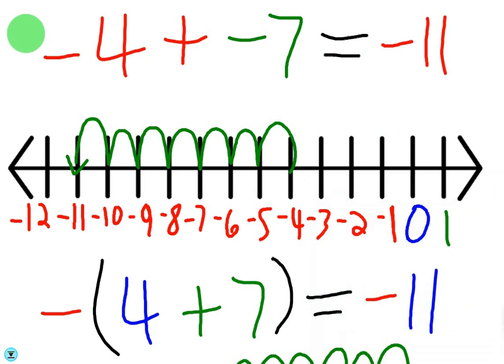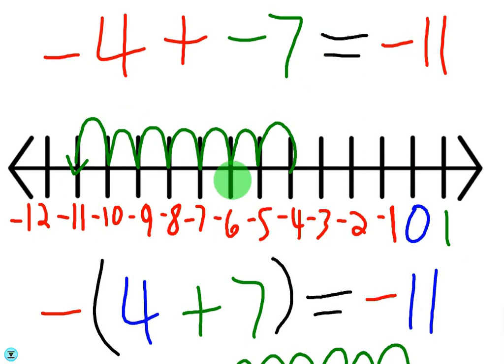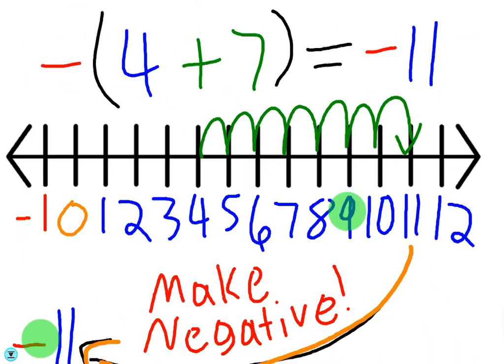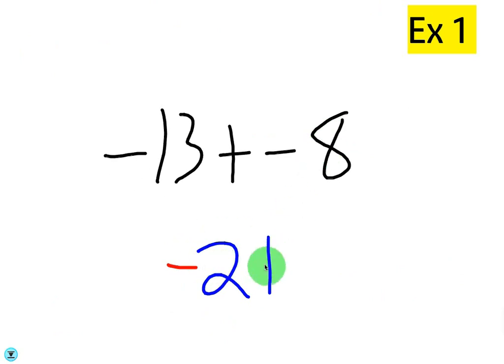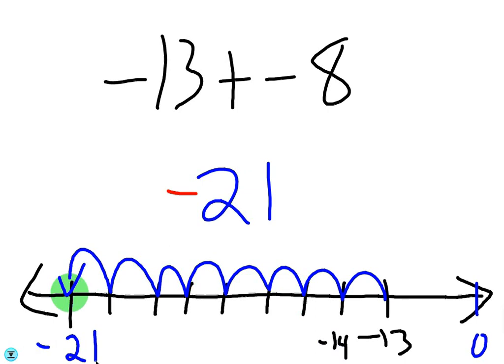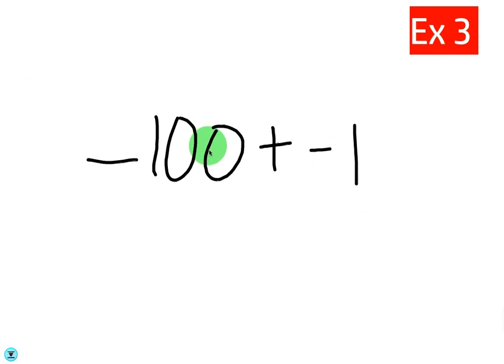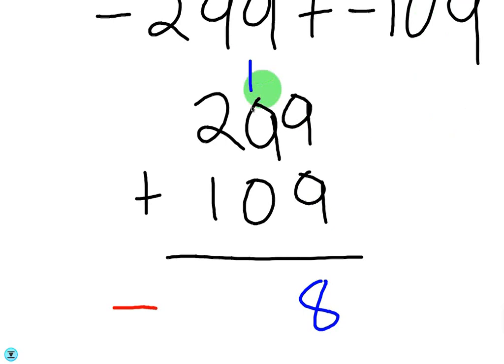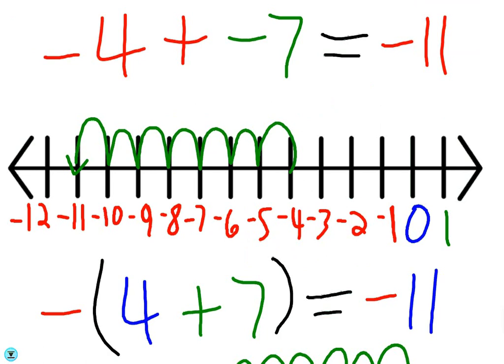Add Negative Integers